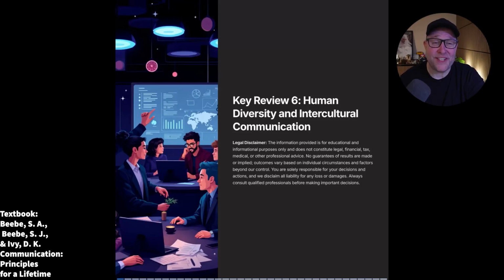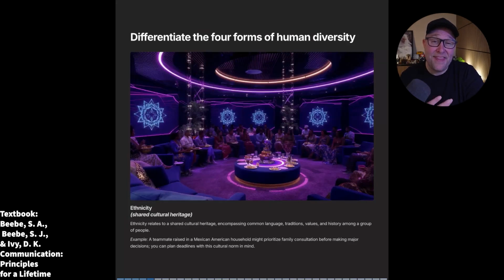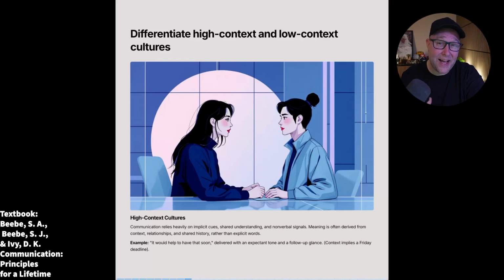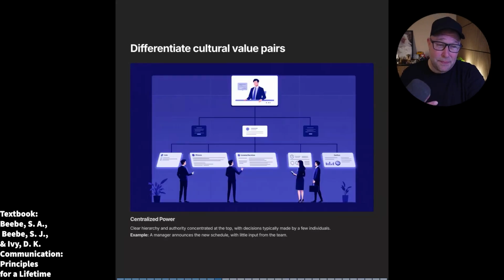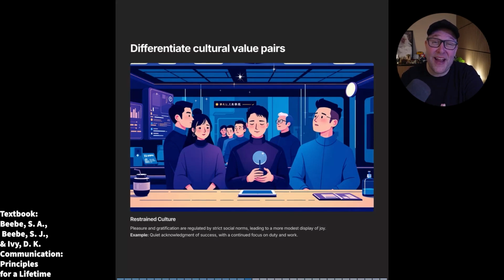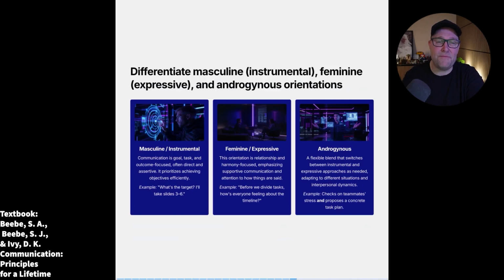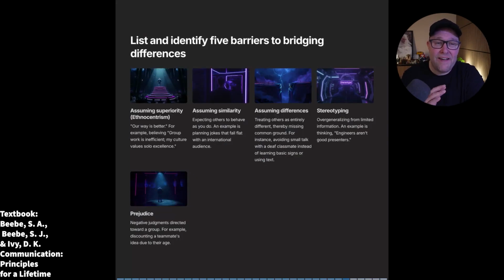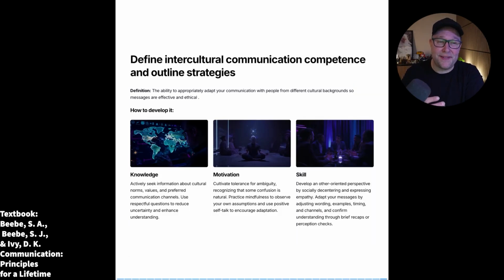Intercultural Communication Skills With Ryan McPherson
Communication 1310 Fundamentals of Human Communication Course

Chapter 6 — Adapting to Others: Diversity and Communication
6.1 Differentiate the four forms of human diversity.
6.2 Differentiate high-context and low-context cultures.
6.3 Differentiate the cultural values of decentralized vs. centralized power, individualistic vs. collectivistic, and indulgent vs. restrained expectations about happiness.
6.4 Differentiate masculine (instrumental), feminine (expressive), and androgynous orientations.
6.5 List and identify the five barriers to bridging communicative differences and adapting to others, including assuming superiority, assuming similarity, assuming differences, stereotyping, and prejudice.
6.6 Define intercultural communication competence and the strategies for developing knowledge, motivation, and skill.